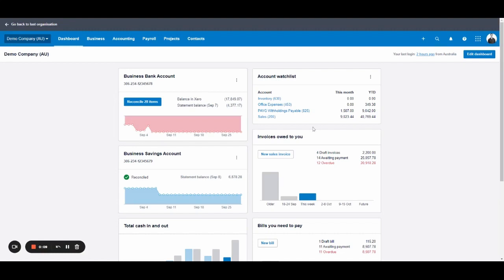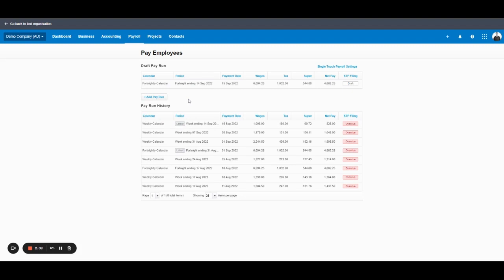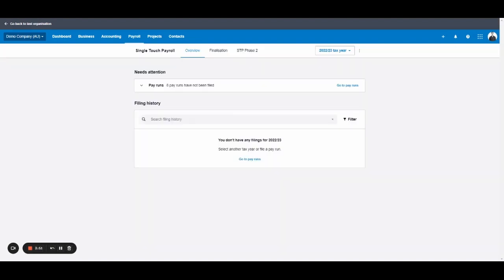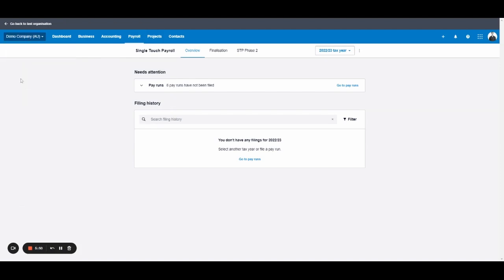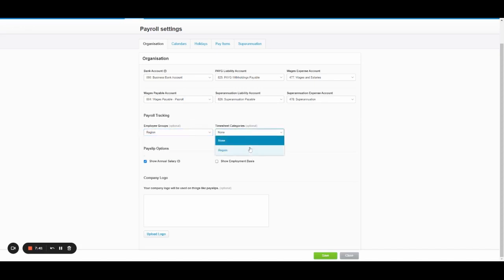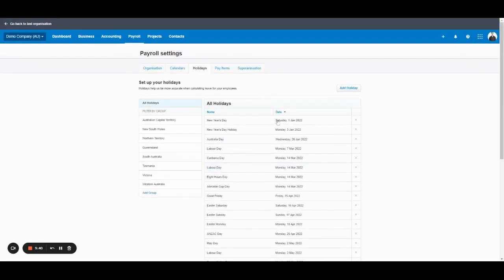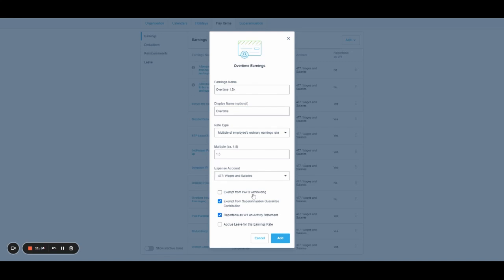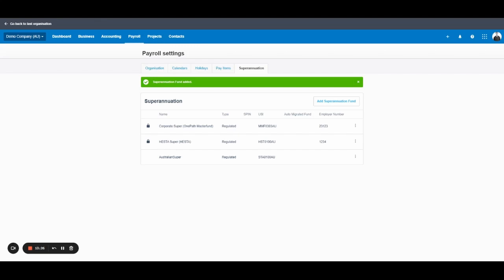Xero Payroll - Overview & Settings (Part 1 of 3)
It has been a long time since my first tutorial videos on Xero went online, to keep things current this payroll series covers all the core sections of Xero Payroll across three videos.

In this video, we cover an overview of Xero payroll and the payroll settings.

Video Guide
00:00 - Introduction and overview of series
01:14 - Overview
01:38 - Employees
02:00 - Pay Employees
02:30 - Leave
02:49 - Timesheets
03:29 - Auto Super
04:00 - Single Touch Payroll
05:50 - Payroll Settings